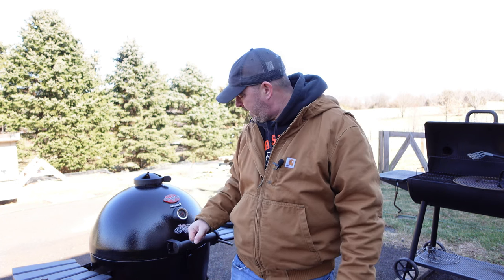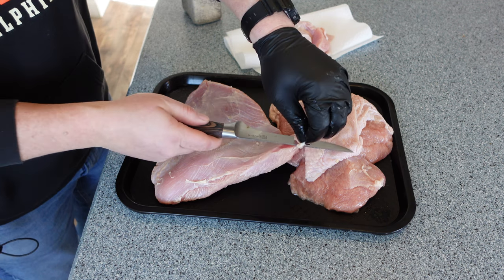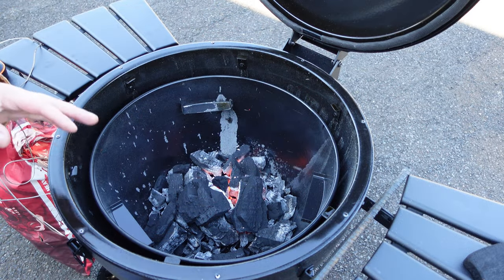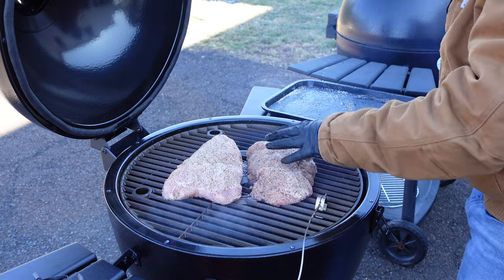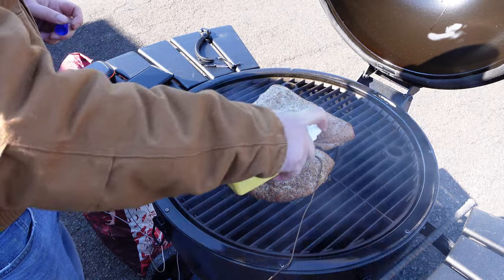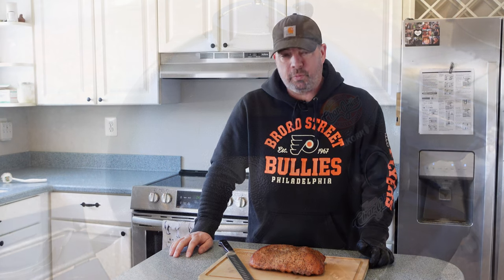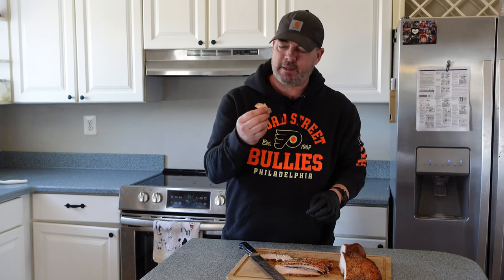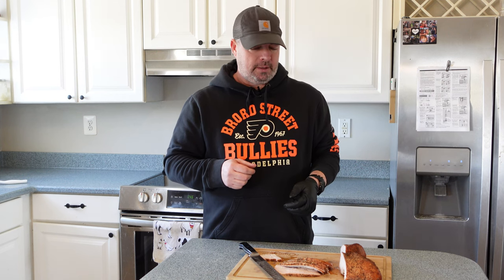Smoked Turkey Breast on the Char-Griller Akorn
Today I made some smoked turkey breast and it came out so tasty and juicy!  Super easy cook, just follow along!

I set my grill for low and slow.  Kept it between 250-275F the entire time. Seasoned it with an SPG seasoning and it took probably 2hrs for the Turkey to come up to about 165F.   Let it rest and cut in!

Check out our Amazon Storefront - Everything on there is what I use in my videos.